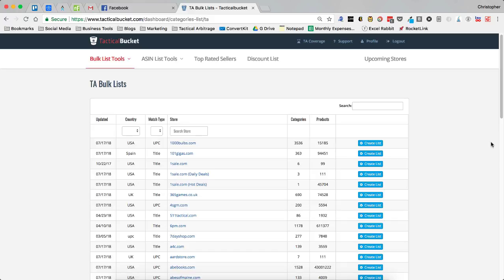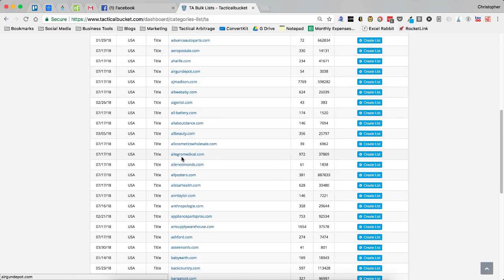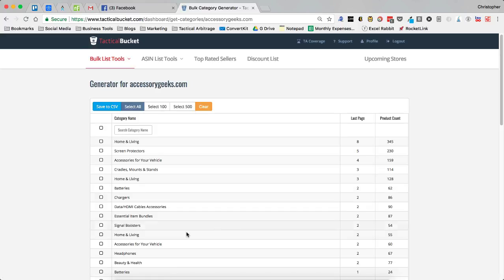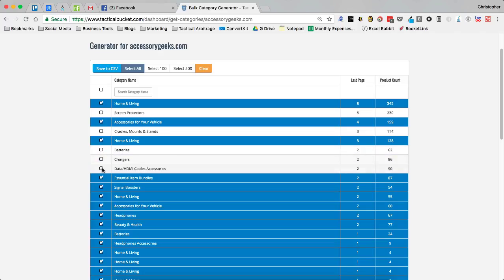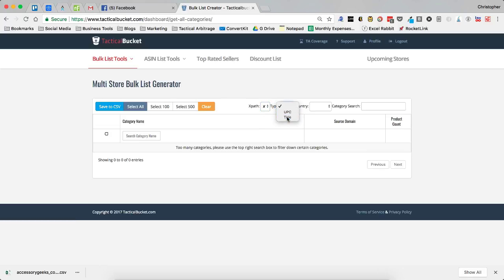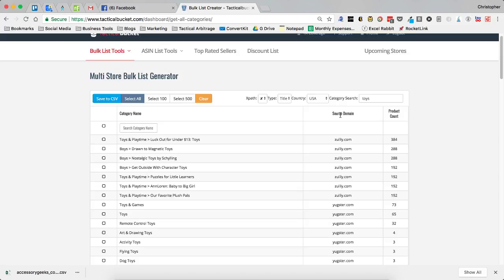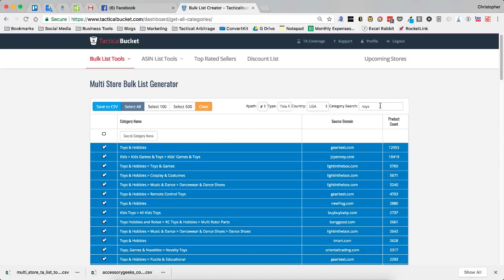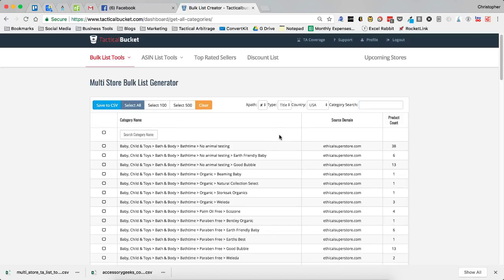Tactical Bucket Tutorial Series - Bulk List and Multi-Store Bulk List Creator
In this video i discuss how to use Tactical Bucket to quickly and easily create bulk lists and also multi-store bulk lists to use with Tactical Arbitrage.

Tactical bucket offers some awesome features that allow you to search and sort to allow you to pick and choose the categories you are really interested in.